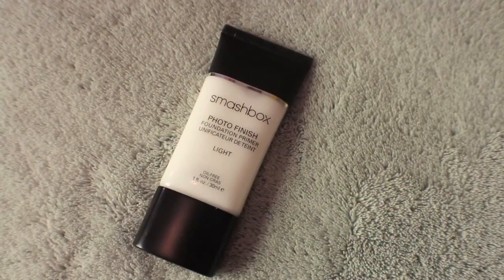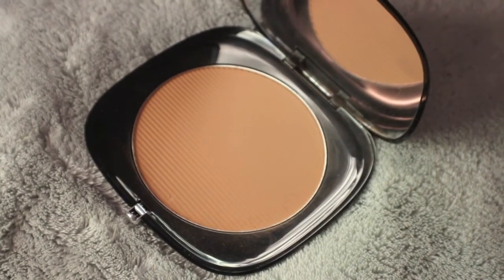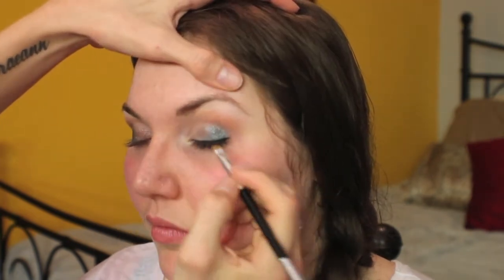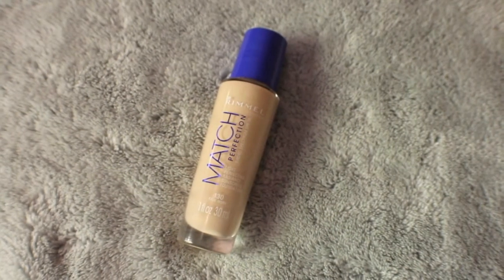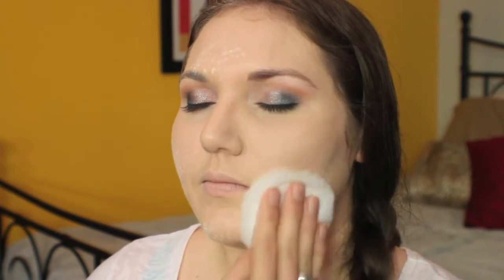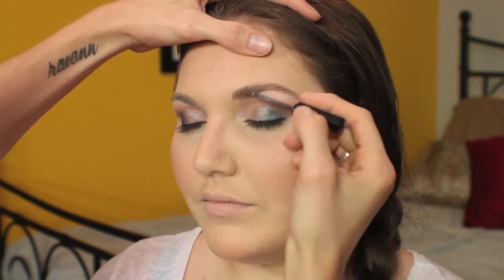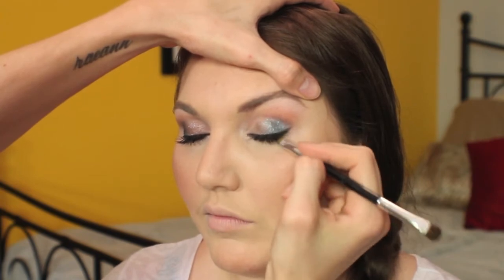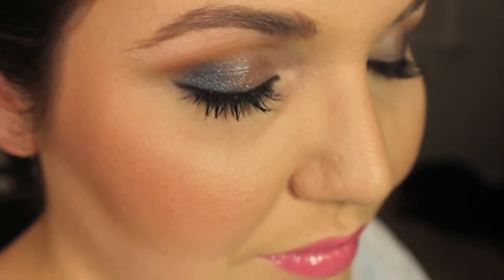Spring Evening Look :: Makeup Tutorial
Hey guys! Here's a Spring tutorial featuring the CK One Eyeshadow Quad in Smoking and the Tanya Burr Lip Gloss in Picnic in the Park. I love this look! It makes Jessie's eyes stand out beautifully! Hope you enjoy this tutorial!

Products Used:

Smashbox Photofinish Foundation Primer in Light
Cargo HD Picture Perfect Eyeshadow Primer
CK One Eyeshadow Quad in Smoking
Ulta Gel Eyeliner Pencil in Blackout
Rimmel Match Perfection Foundation in 130 True Ivory
Amazing Cosmetics Amazing Concealer
Coty Airspun Loose Face Powder
Marc Jacobs Omega Bronze in Tantric
Benefit Rockateur
Benefit Gimme Brow in Light/Medium
bareMinerals The Beach is Waiting Bronzer
bareMinerals Lash Domination Mascara
Pur Minerals Miracle Mist

Filmed & Edited by @hannahloljk